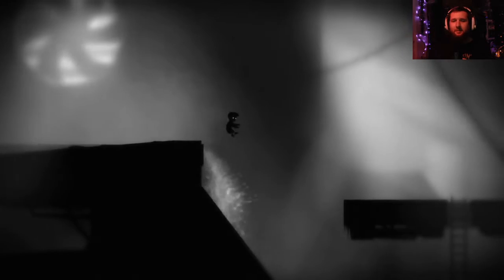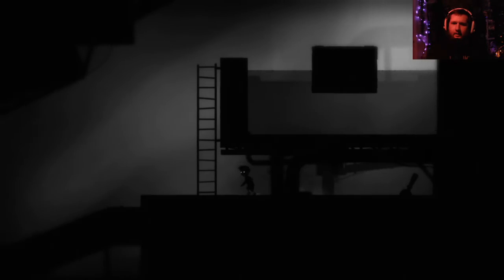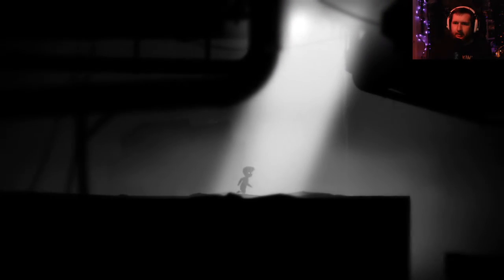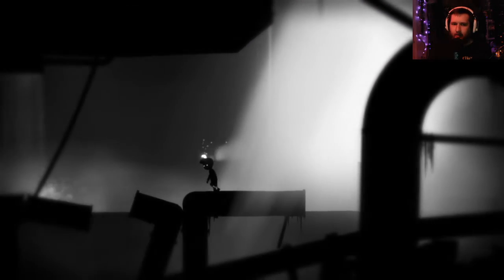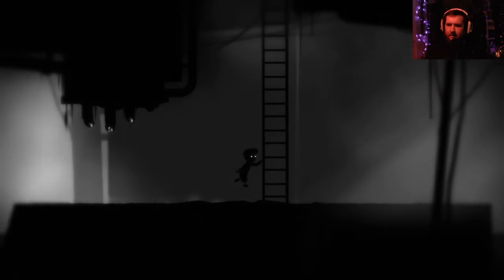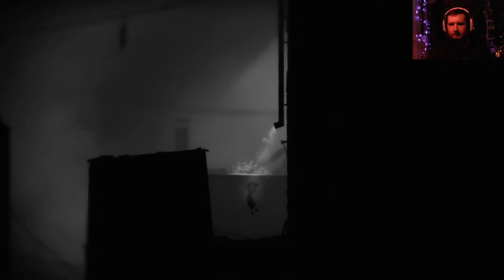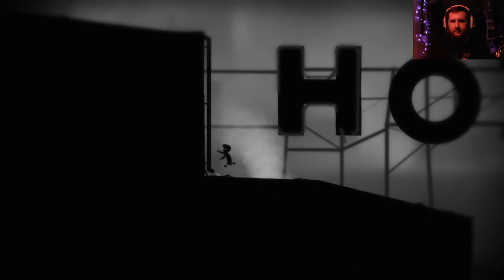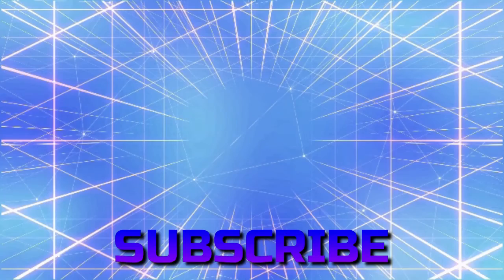LIMBO Pt 5 - So Much Water!! | Polliegon Gaming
Uncertain of his sister's fate, a boy enters LIMBO